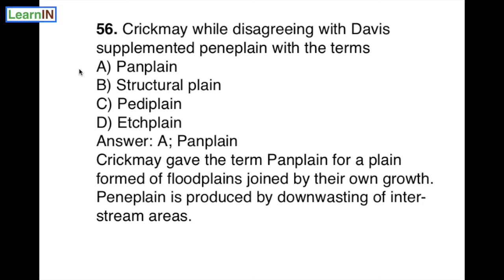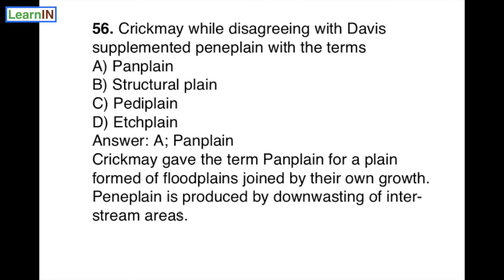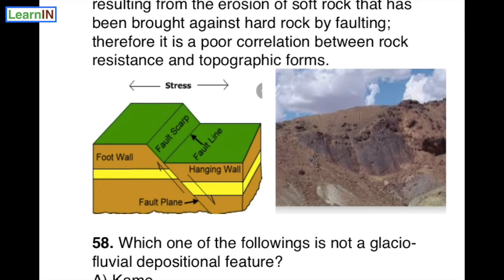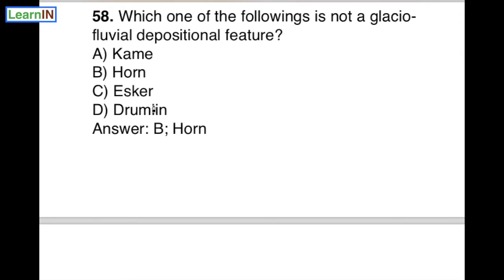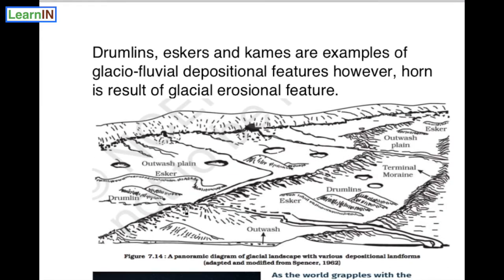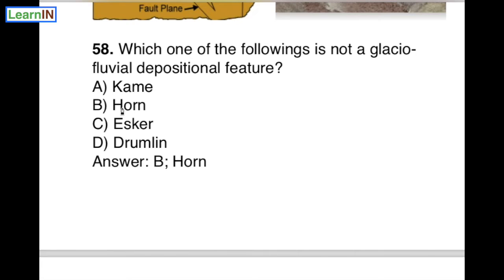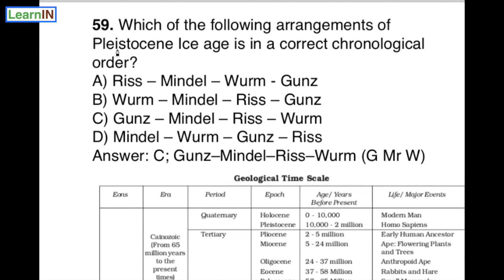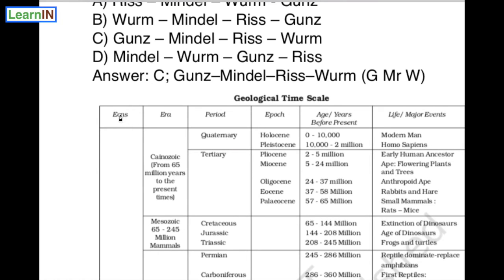Geomorphology L10 / UGC NET GEOGRAPHY (NTA)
UGC NET GEOGRAPHY (NTA)
The video has been prepared in simple language. If you are following this course regularly then you will easily clear UGC net geography. There are two videos i.e. regular and its revision which is in short (covered the regular video), you can easily get through the playlist.
The improvement of presentation skills will improve subsequently and try to use headphones for better quality. Excuses for mispronunciation/communication and if you find any mistakes please do comments.

Important topics covered in this video (link given below);
0:10 Crickmay disagreeing with Davis and replace the term peneplain with Panplain.
1:14 Strongly presumptive of fault scrap, poor correlation between rock resistance and topographic form.
2:20 Glacio fluvial depositional/erosional features; Kame, Horn, Esker, Drumlin, Matterhorn Alps mountain in Switzerland.
5:52 Pleistocene ice age- Gunz, Mindel, Riss, Wurm, geological time scale; Eons, Era, Period, Epoch, Holocene, Anthropocene.
9:12 Deep chemical decay of rocks in humid tropical regions, intensity of chemical weathering depends on abundance of water and higher air temperature.

Any suggestions you are most welcome!